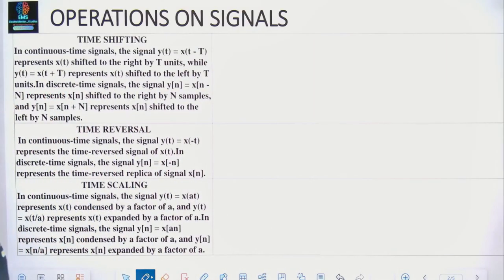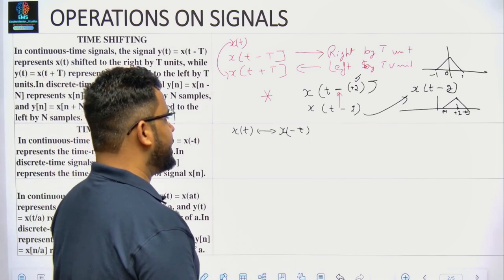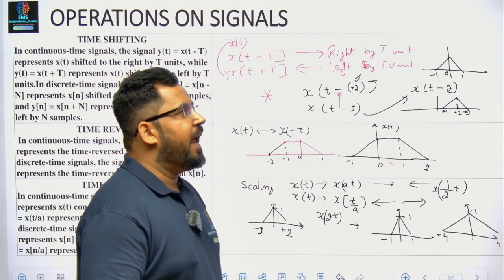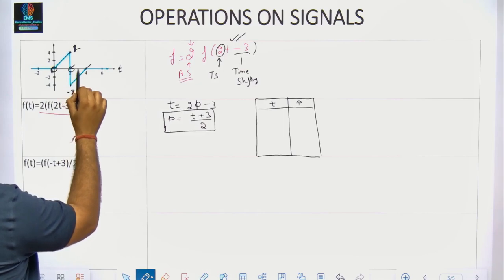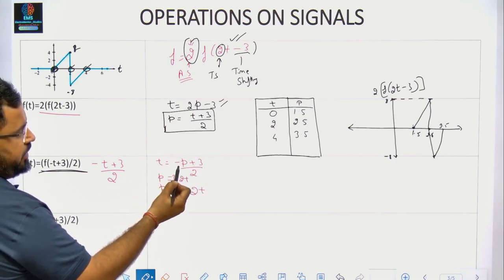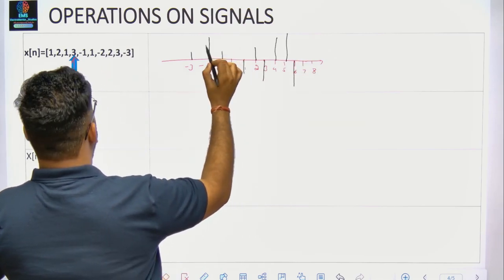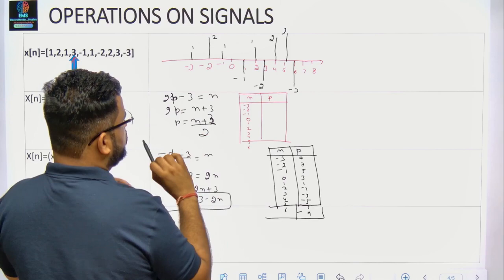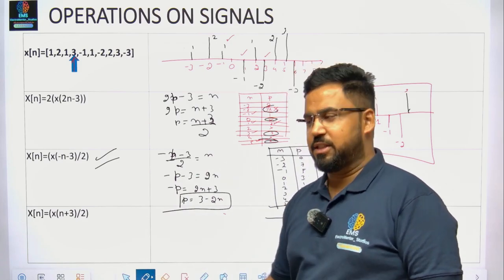Operations on signals: Tips and Tricks| Circuit and System | GGSIPU" ggipu EEC-208/213#ETEE-207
Welcome to our comprehensive guide on "Operations on Signals: Tips and Tricks" as part of the Circuit and System course at GGSIPU. This video is designed for students and enthusiasts who want to master the fundamentals and advanced techniques in signal operations, which are crucial for both EEC-208/213 and ETEE-207 courses.

In this video, we cover:

1. Basic operations on signals including addition, subtraction, scaling, and shifting.
2. order of operations
3. Practical examples and problem-solving techniques to enhance understanding.
4. Tips and tricks to efficiently tackle signal processing questions in exams.
Whether you're preparing for exams or looking to deepen your knowledge in signal processing, this video has got you covered.